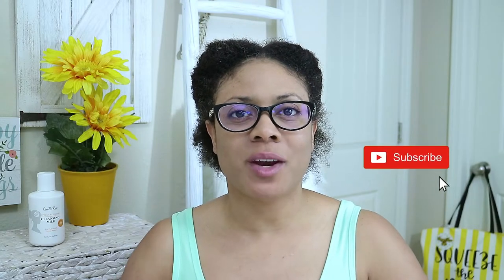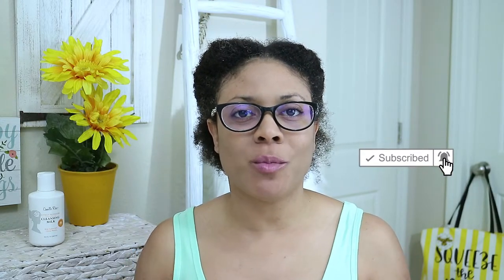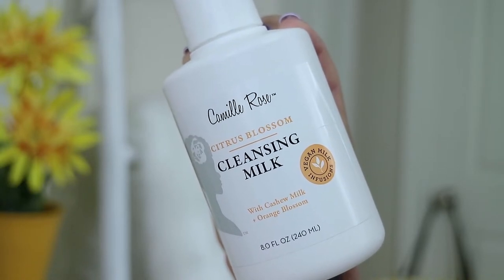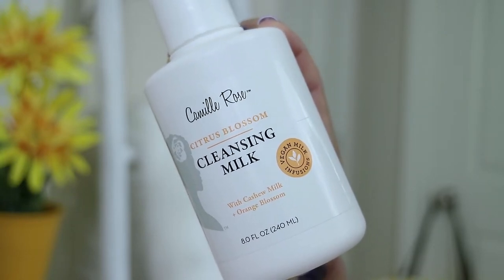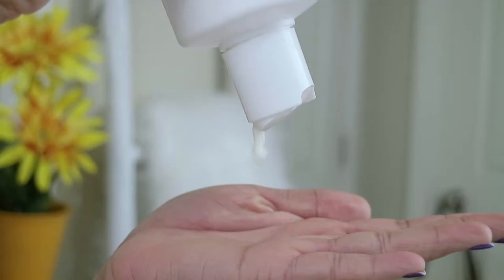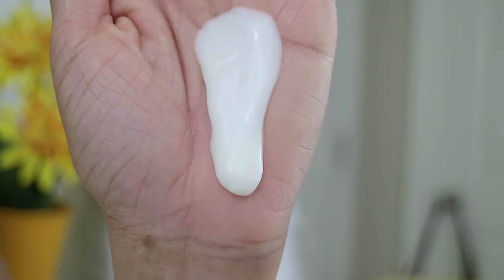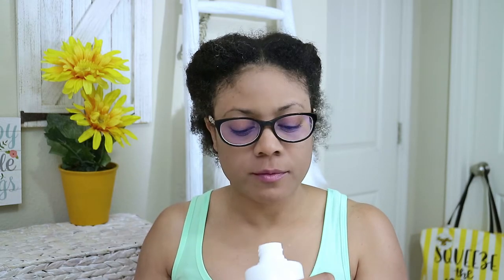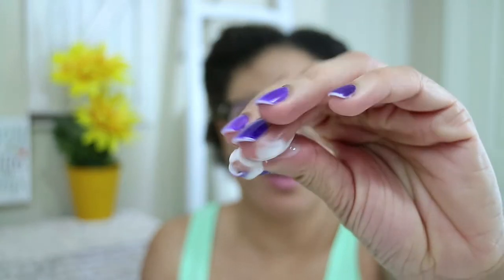*NEW*🍊🌺 Camille Rose Citrus Blossom Cleansing Milk Review | Cleansing Milk For Dry Natural Hair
See my review and demo of Camille Rose Citrus Blossom Cleansing Milk!

A unique cold foam cleansing puree of nut butters and natural fruit nectars crafted to promote smooth nourished strands.
Rich cashew nut milk penetrates the hair shaft to cleanse and smooth follicles, while nectars of olive and neroli orange blossom work to softly condition tresses. Hair is left pure, smooth and sweet-smelling.